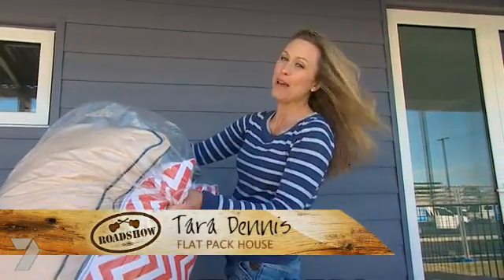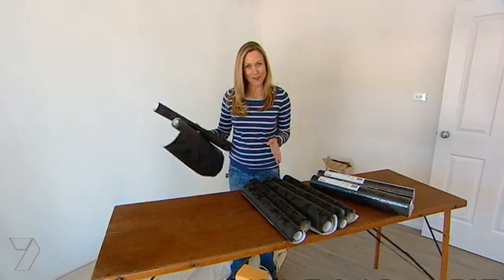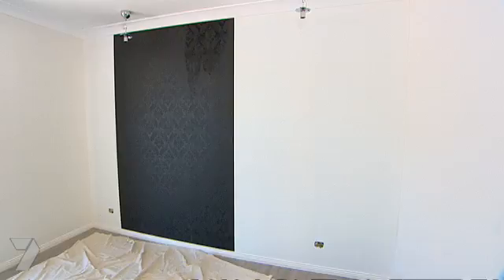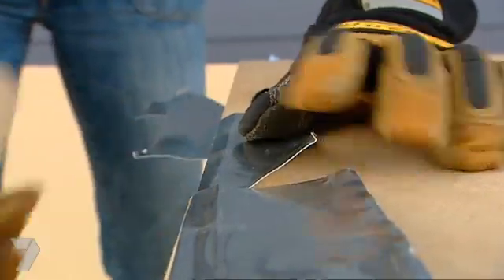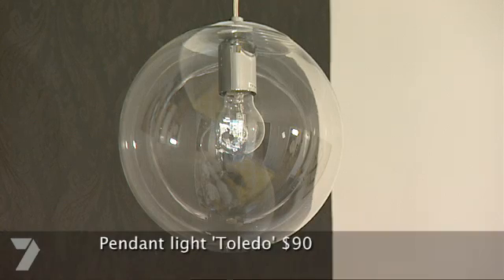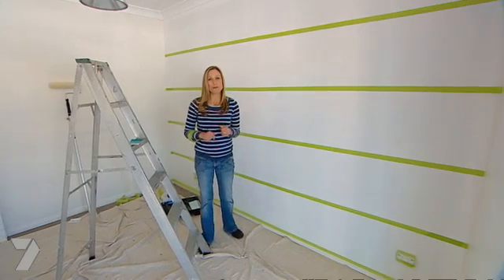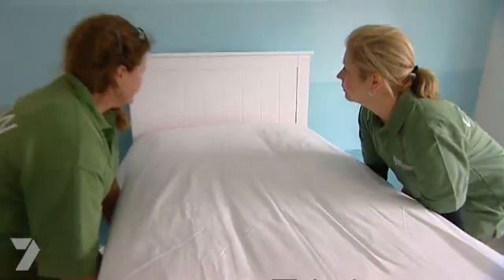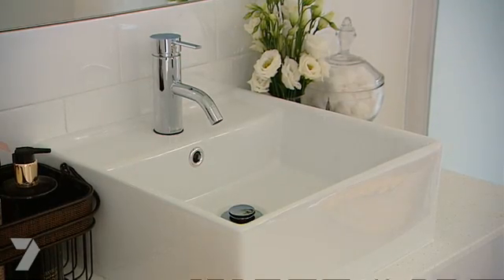How To Decorate A Flat Pack House | Indoor | Great Home Ideas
Tara uses fabulous dark wallpaper in the master bedroom but keeps it bright in the kids' room.

Welcome to the official Great Home Ideas channel, the destination for all your DIY, Food, Garden, Lifestyle and Pet needs.

Here you'll find DIY Lifestyle Hacks, Home Makeover Tips, Quick And Easy DIY How To's, Gardening Tips and more.